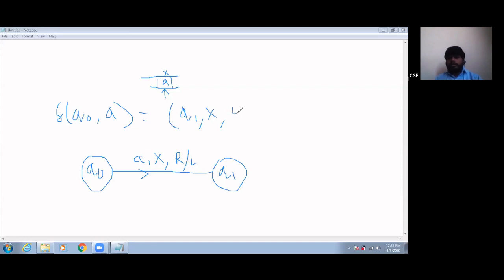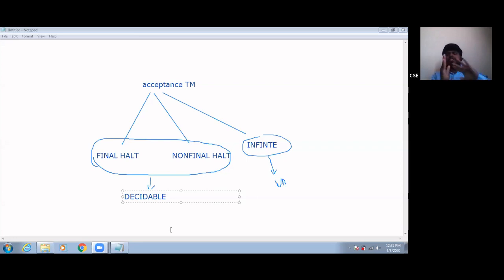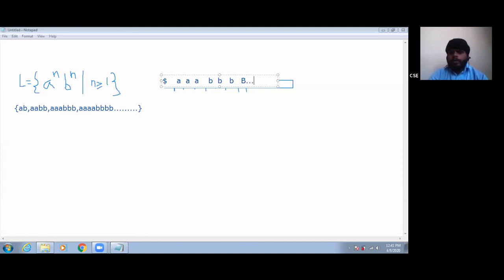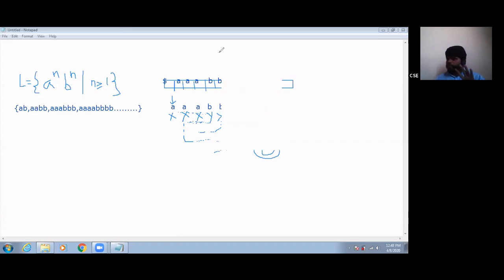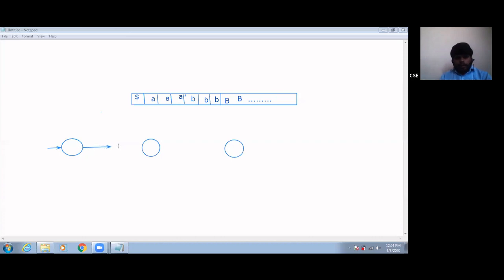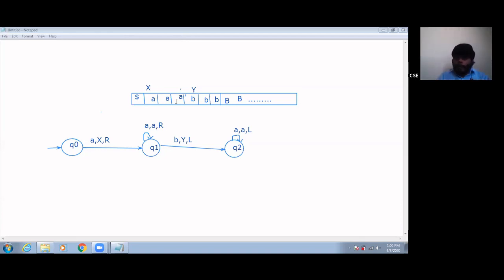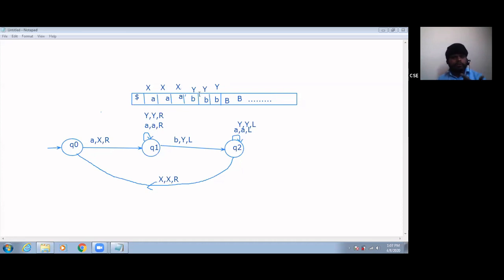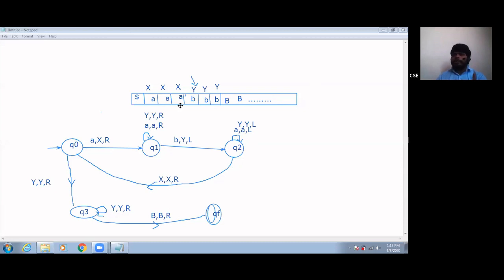Turing Machine Problems 2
Theory Of Computation lecture/ Formal Languages and Automata Theory (Theory Exams and GATE)